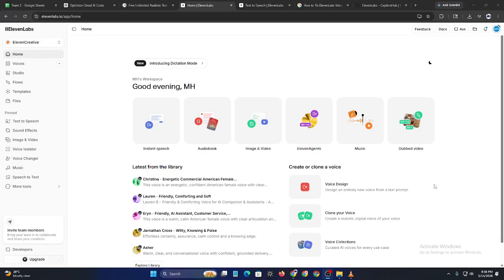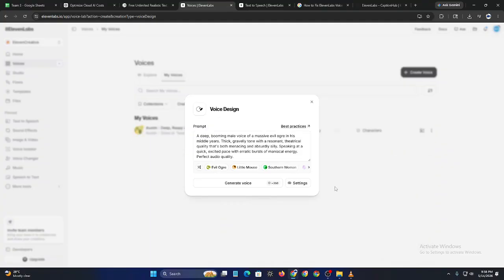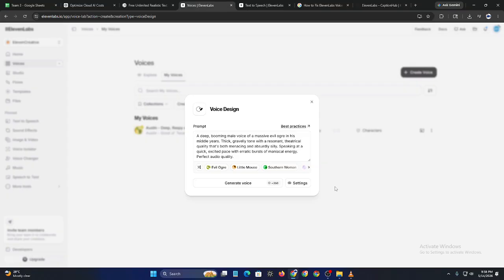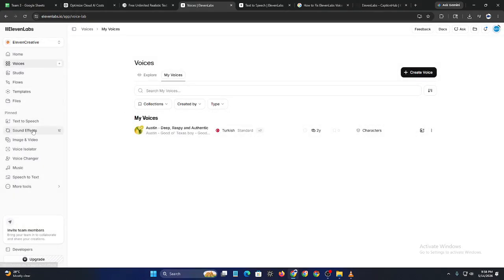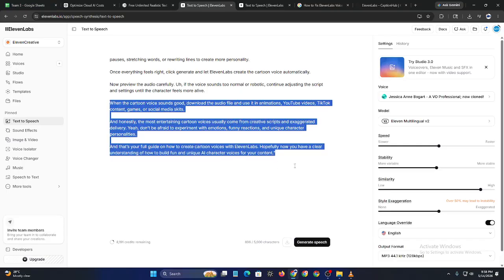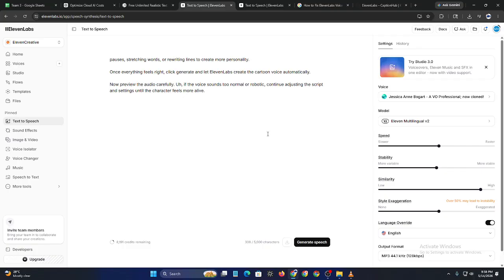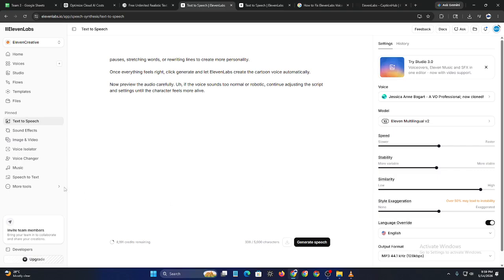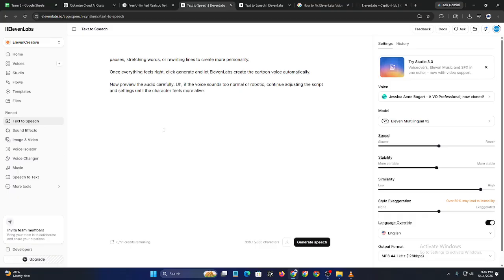How to Fix ElevenLabs Voice Generation Errors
Learn how to fix ElevenLabs voice generation errors with this complete step-by-step guide for 2026. In this tutorial, we’ll show you how to troubleshoot failed AI voice generation, processing issues, and audio export problems so you can create smooth and realistic voiceovers without interruptions.

We’ll walk you through the most common causes of voice generation errors in ElevenLabs, including unstable internet connection, unsupported text formatting, exceeded character limits, server overload, incorrect voice settings, and browser compatibility problems. You’ll also learn how to refresh generation requests, optimize text input, adjust stability and clarity settings, clear browser cache, and retry exports for successful voice creation.

If you want reliable AI voice generation, smoother narration workflow, and fewer processing problems, follow this full guide and fix ElevenLabs voice generation errors in 2026.